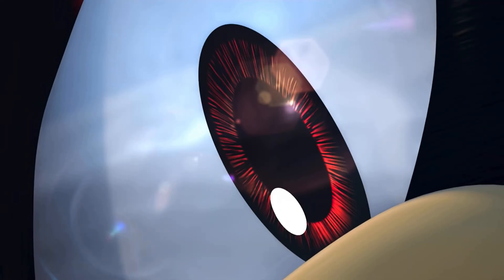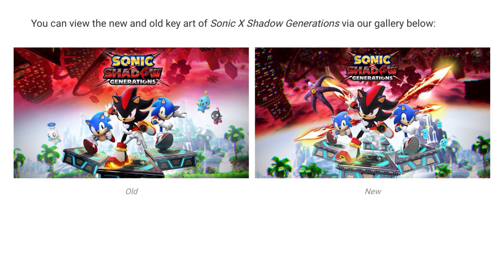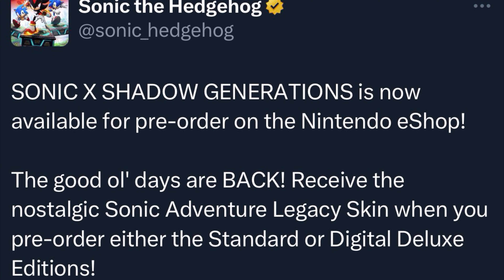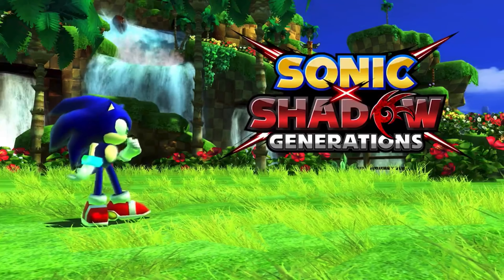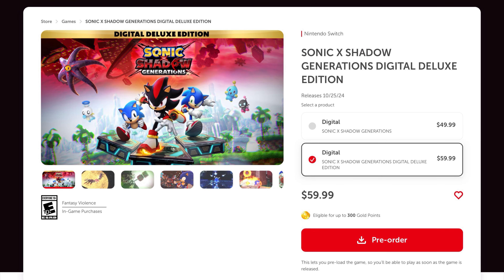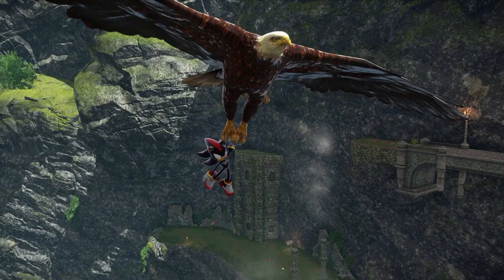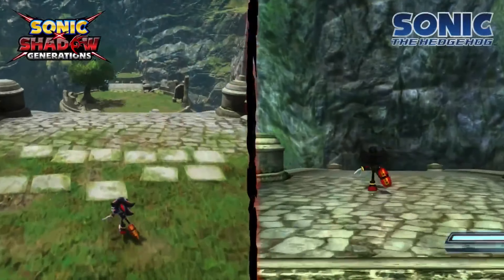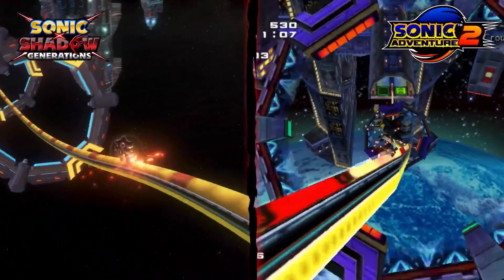Sega Drops Tons Of NEW Updated Details For Sonic X Shadow Generations